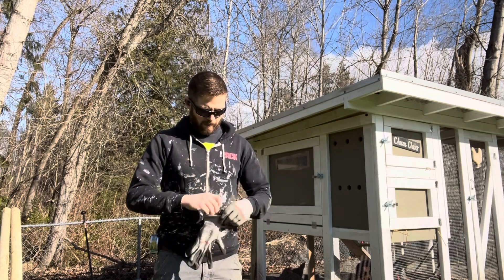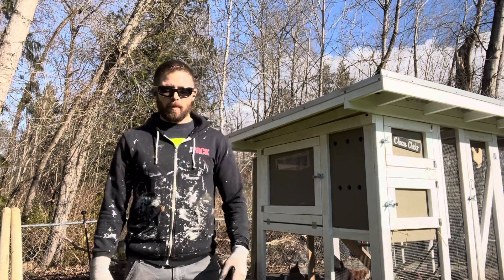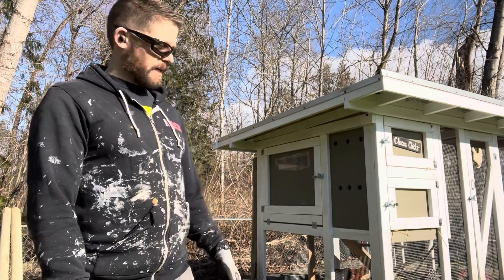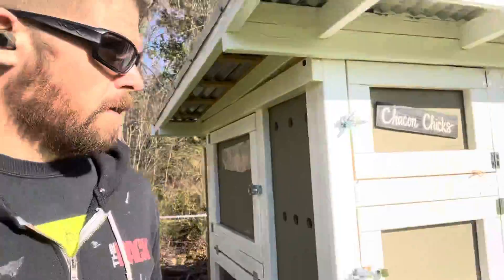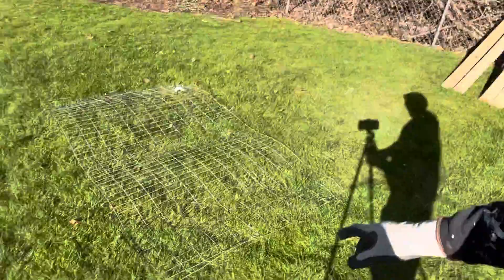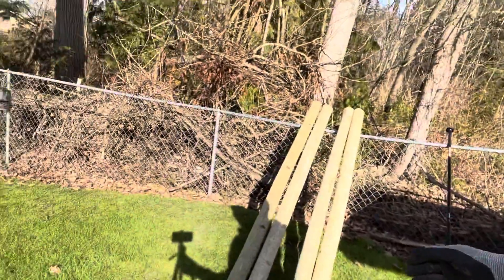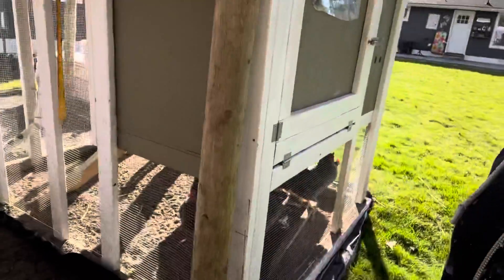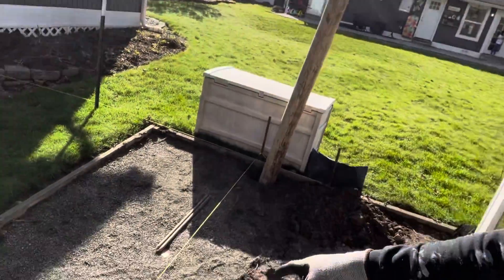DIY Chicken Run Fence Building (Part 1)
Chickens with space to be chickens are happy chickens that lay plenty of eggs.

This series of videos goes over step-by-step how to build a basic fence for an extended chicken run.

Post questions in the comments below.

**Tools and Materials used in video:**

►True Temper Fiberglass Handle Post Hole Digger -Made in USA

►True Temper Tamper Bar